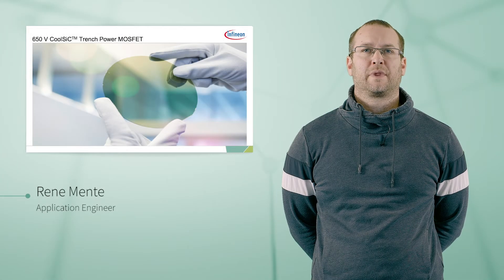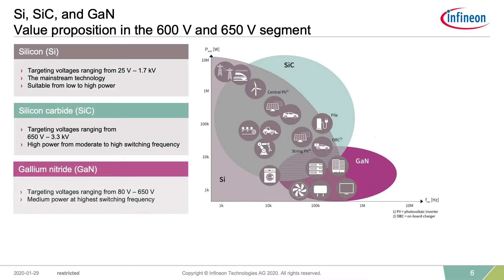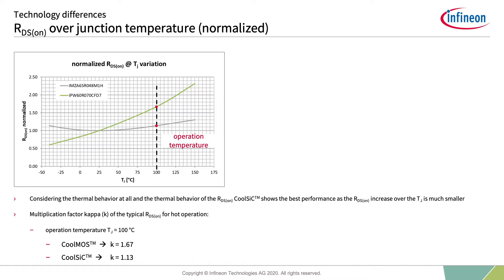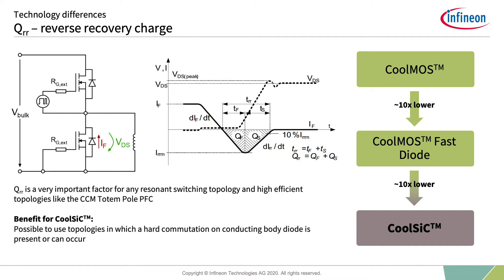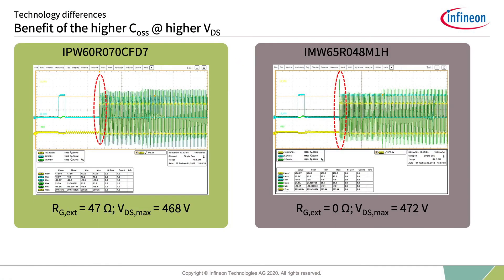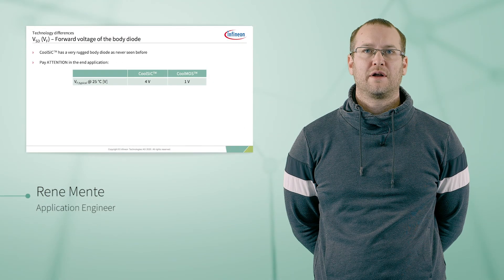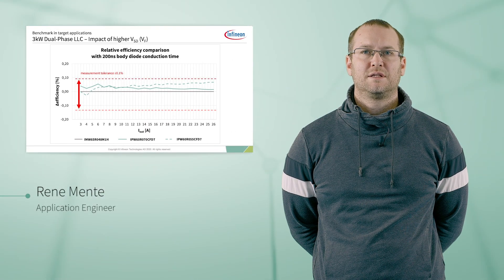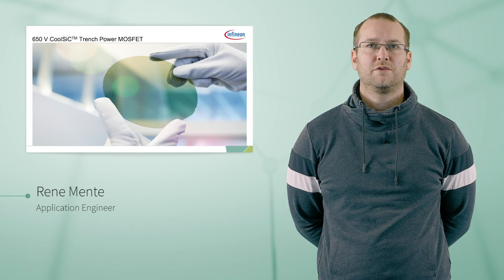Expert video – The CoolSiC™ MOSFET 650 V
CoolSiC™ MOSFET technology leverages the strong physical characteristics of silicon carbide, adding unique features that increase the device performance, robustness, and ease of use.